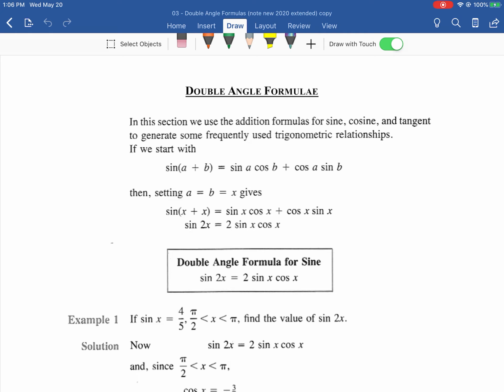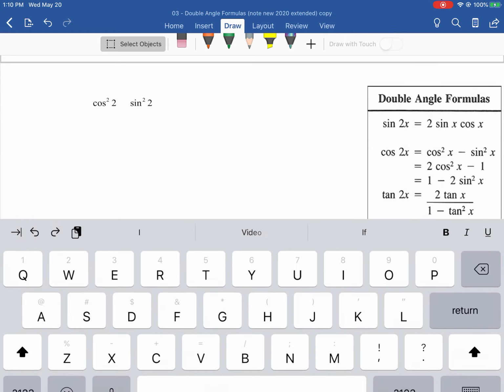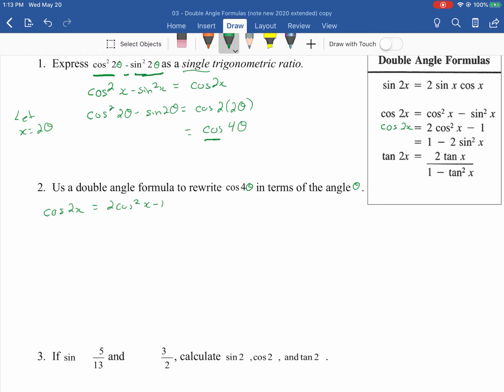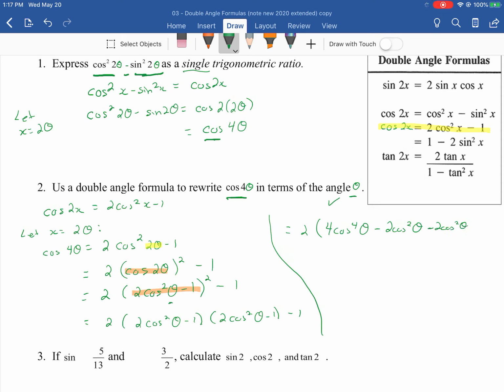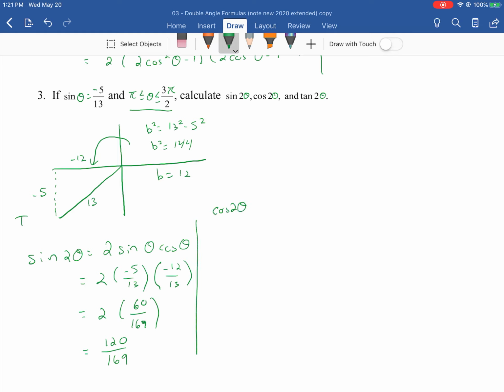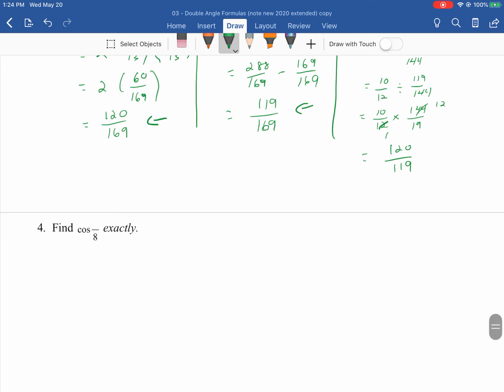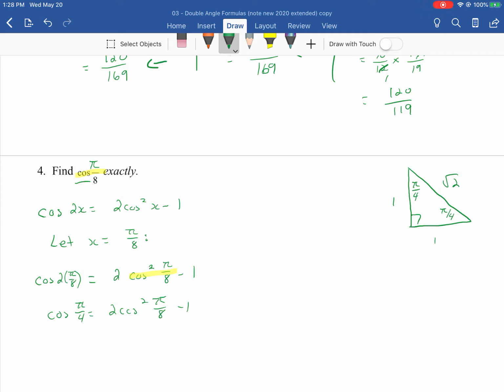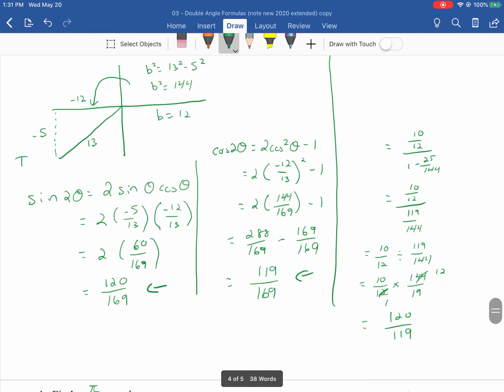Video Lesson - Double Angle Formulae